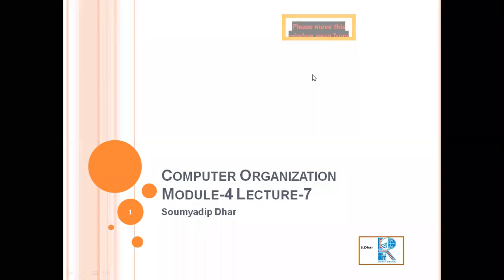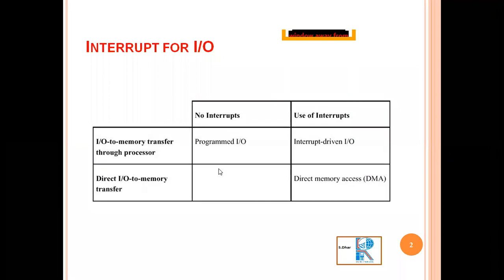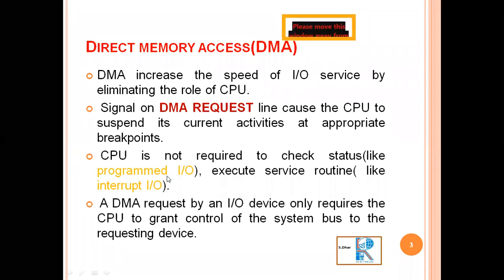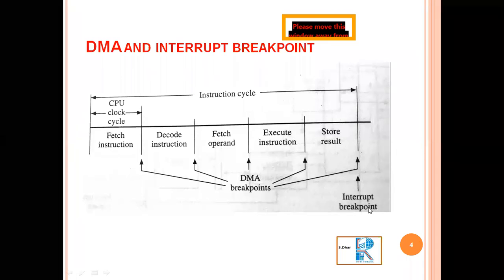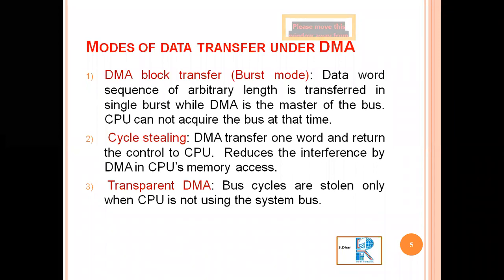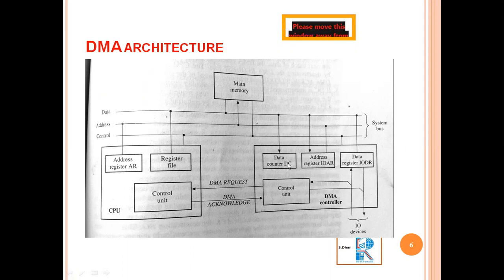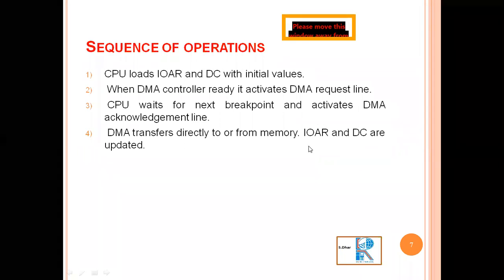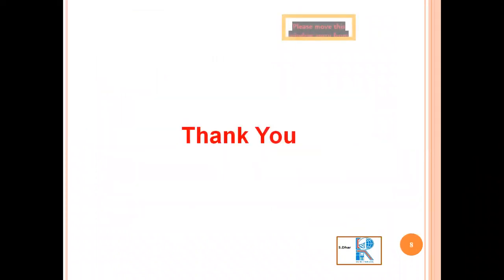Computer Organization 19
Interrupt and DMA